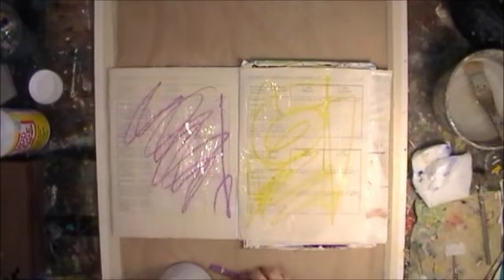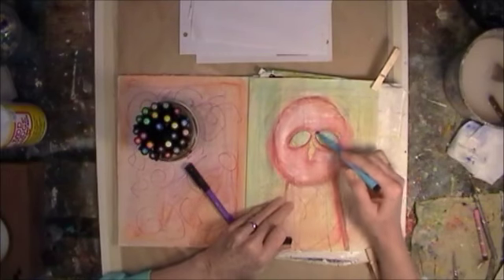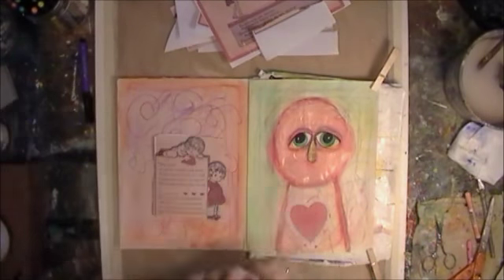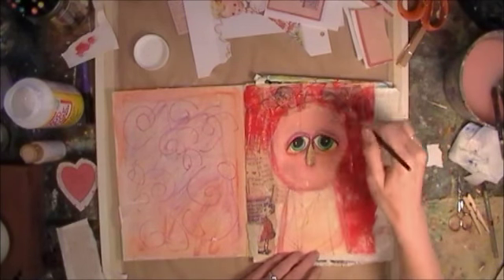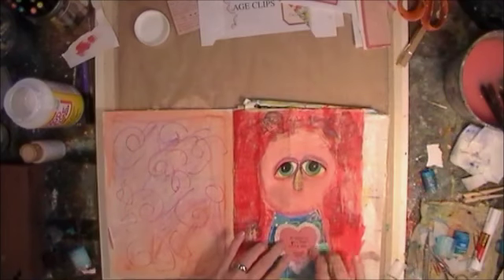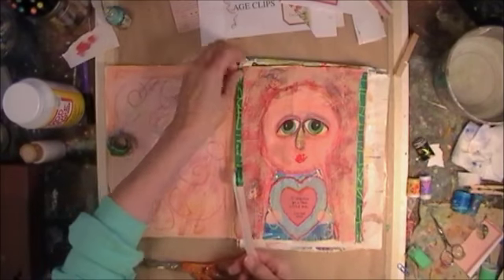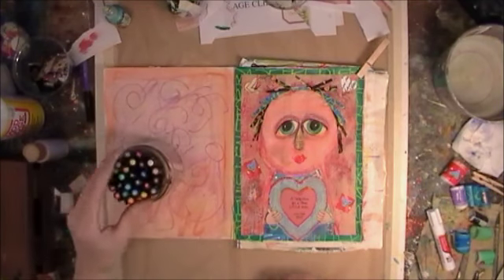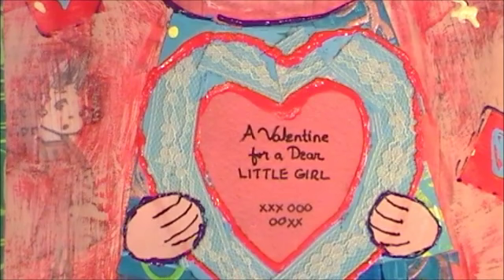Monday in the Studio 14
A journey through art journaling with artist Suzi Dennis. For information on workshops and other places to find Suzi's art go